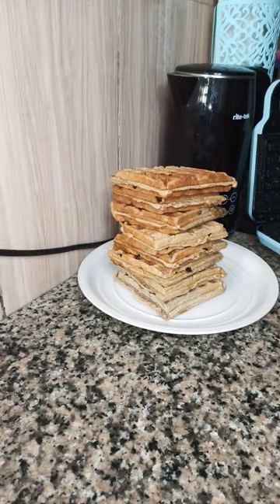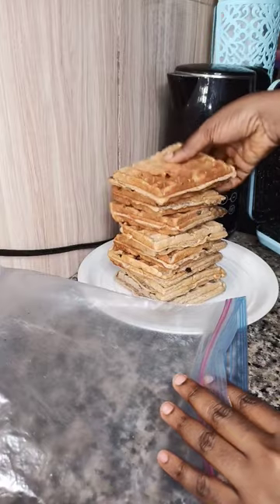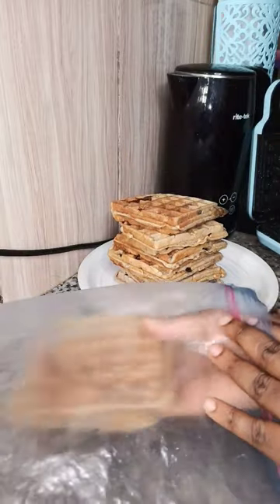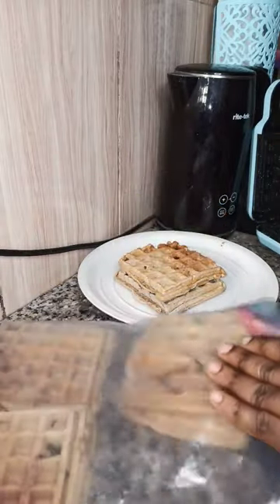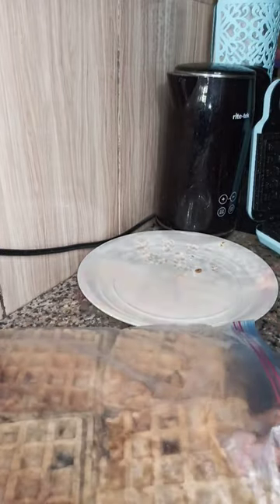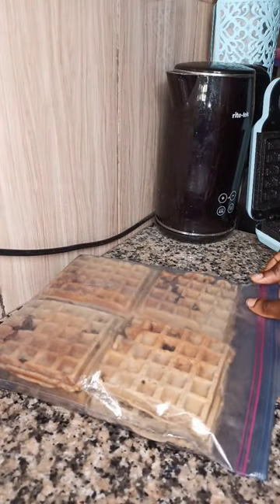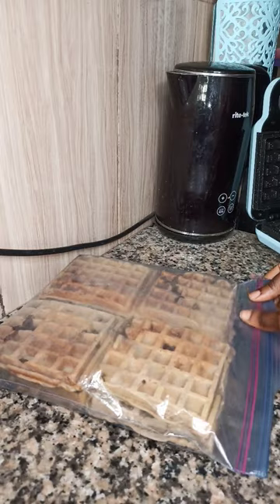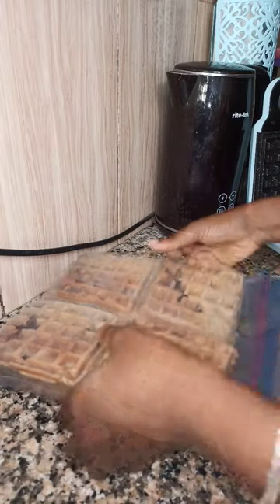How to store Waffles for longer.